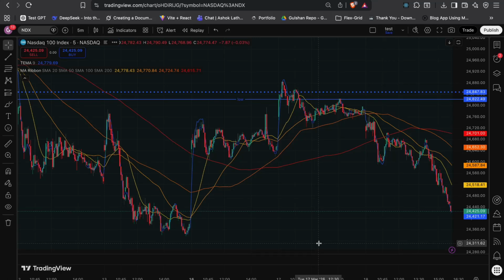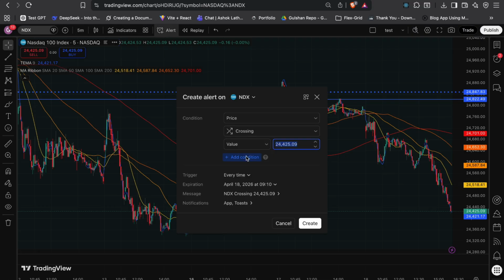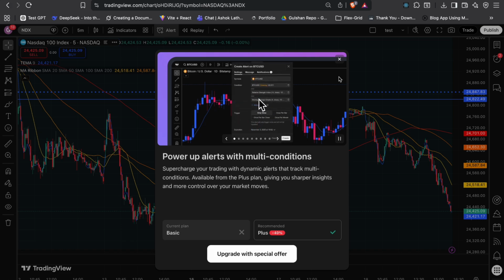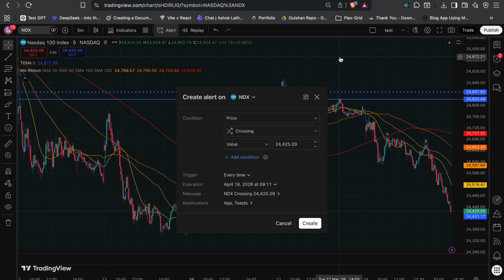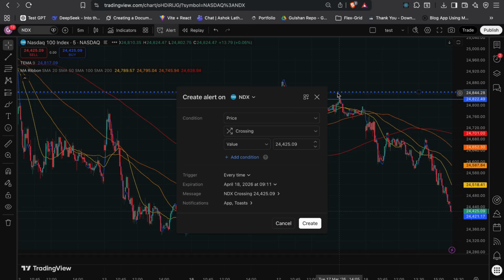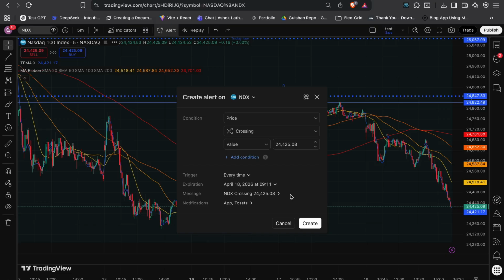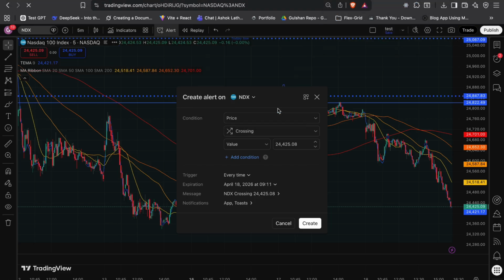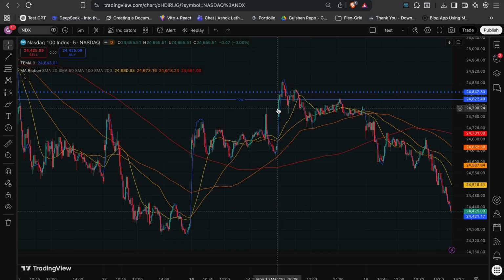How to Fix “Alert Saving Failed” in TradingView – Causes, Limits & Quick Fixes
In this informative video, we delve into the common issue of "Alert Saving Failed" in TradingView. If you've encountered this frustrating error, you're not alone. We will explore the various causes behind this problem, including system limits and potential glitches. Additionally, we provide quick and effective solutions to help you resolve the issue and get back to your trading activities without interruption. Whether you're a beginner or an experienced trader, this video is designed to enhance your TradingView experience.